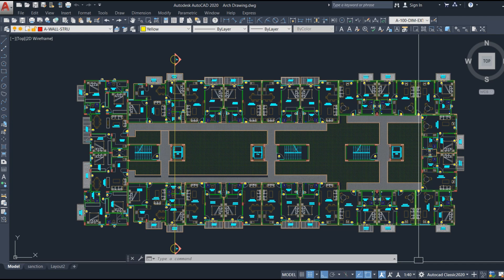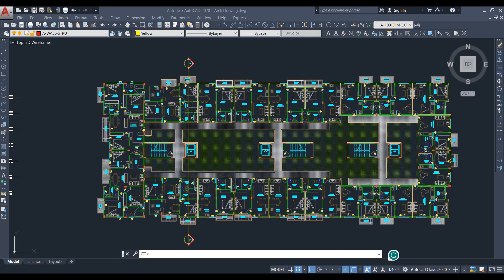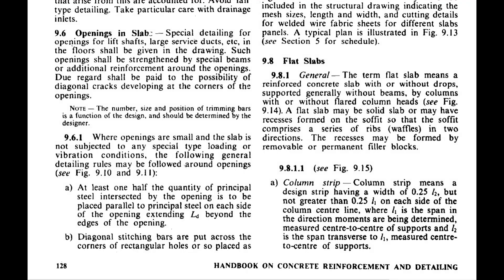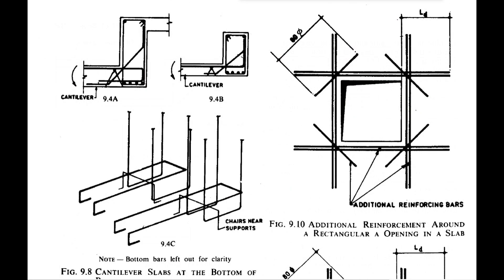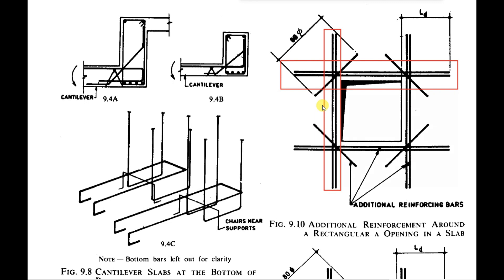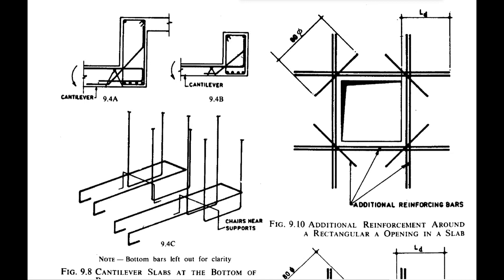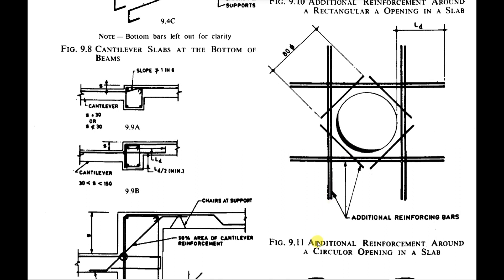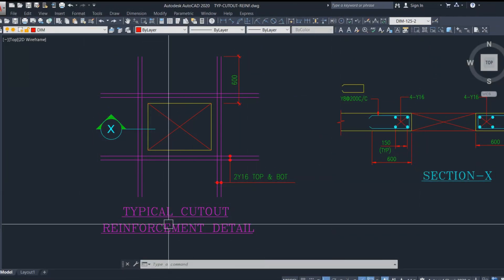Openings in Reinforced Concrete Slabs | Detailing Requirements for Openings in Slabs | Slab Cutout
Hello Friends,
This video explains what is openings in slabs, and the detailing requirements for openings in slabs as per the SP-34 code with examples.